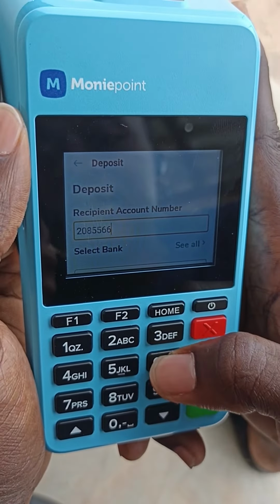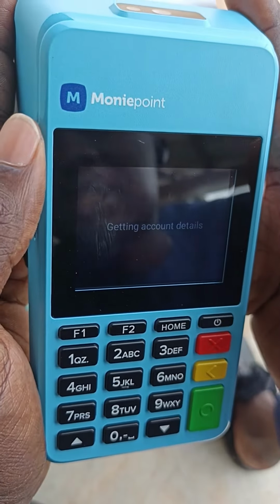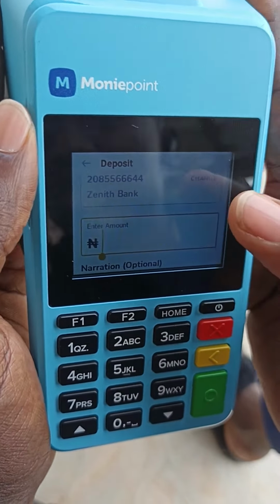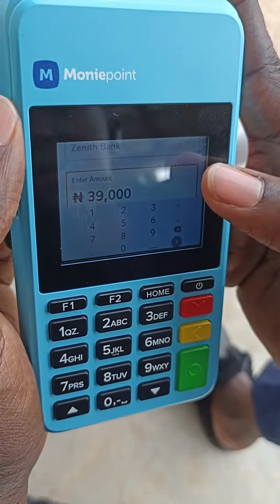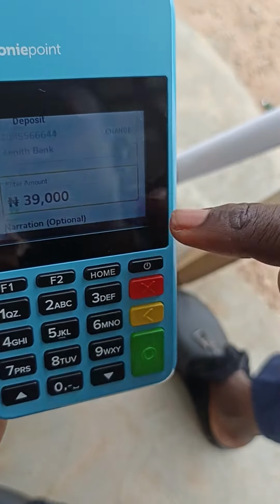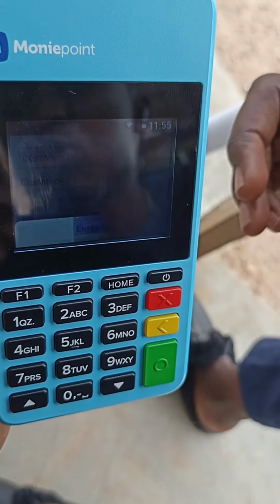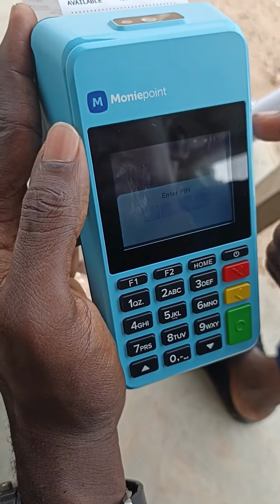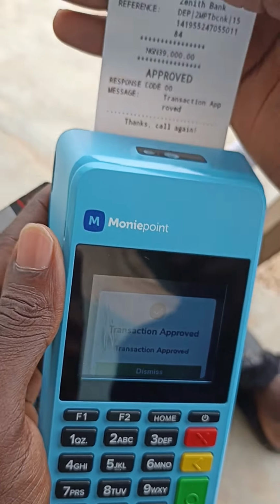How to easily perform a deposit transaction using Moniepoint POS machine.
This video explains how to perform a deposit transaction using Moniepoint POS machine.